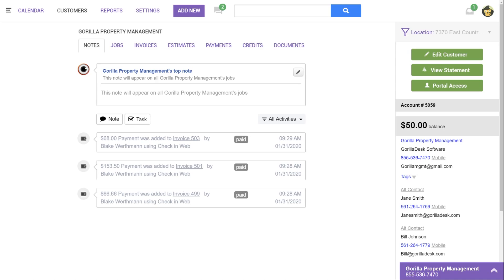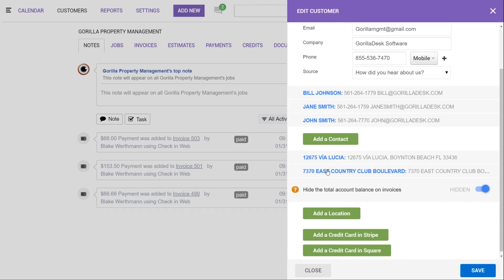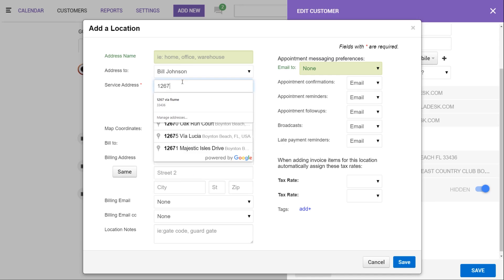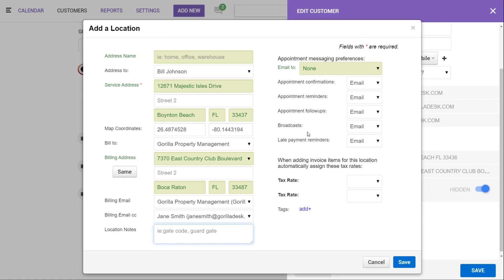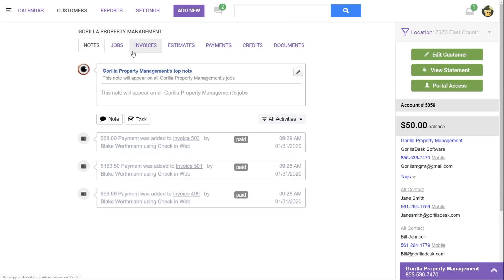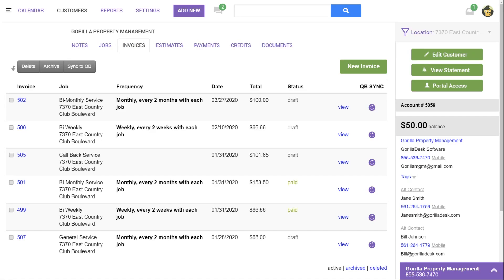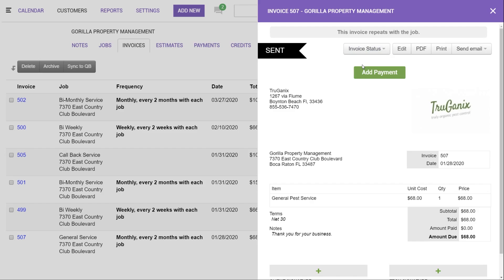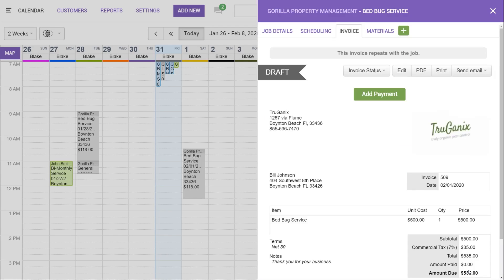How to set up a customer with multiple locations